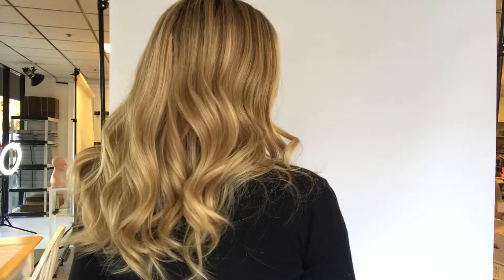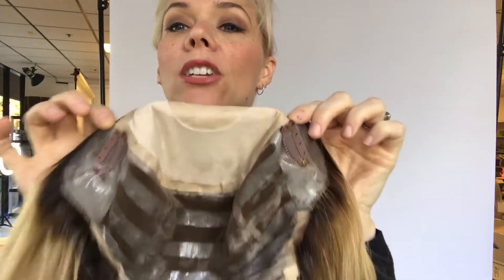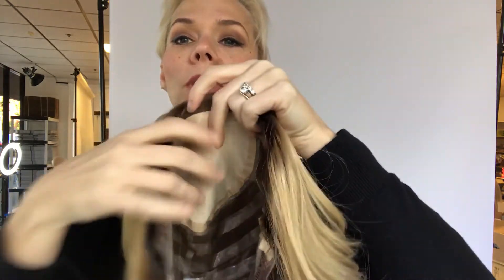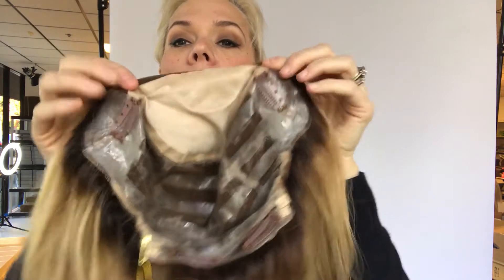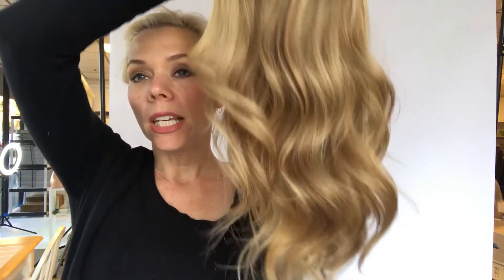#1286 iWig (Small Cap)